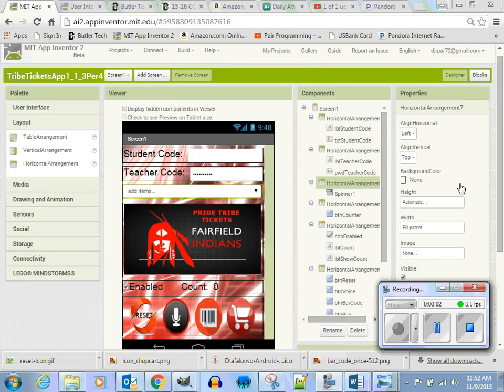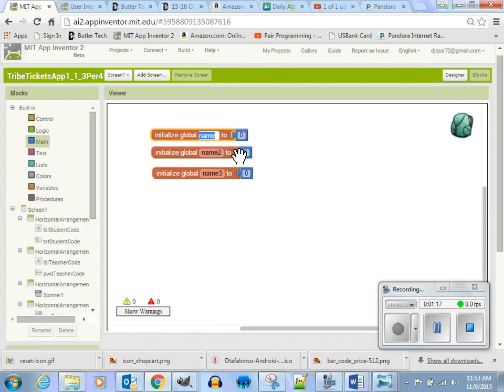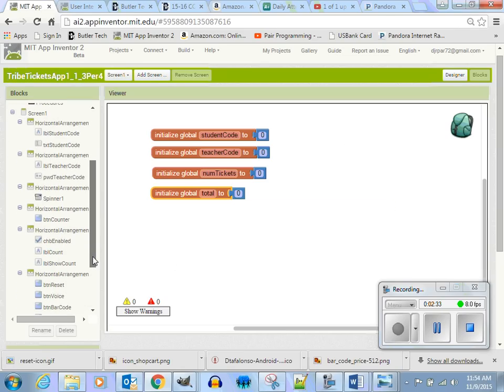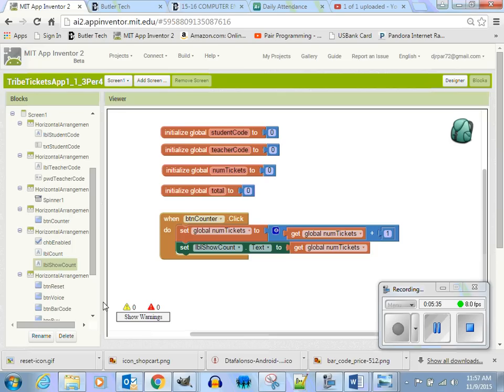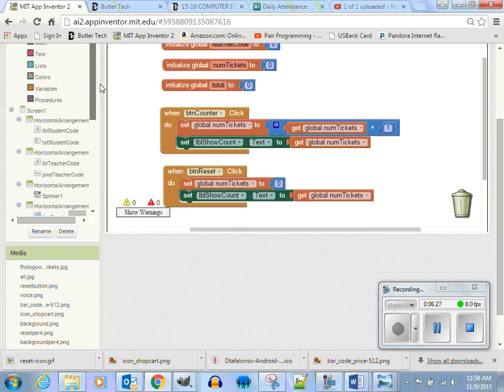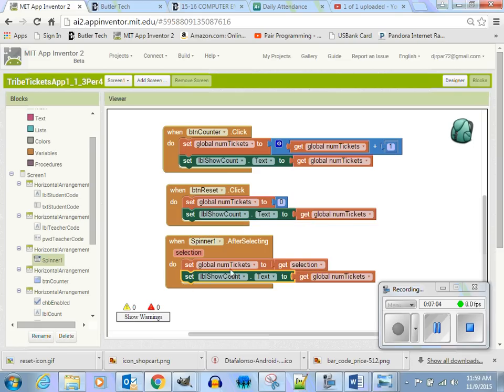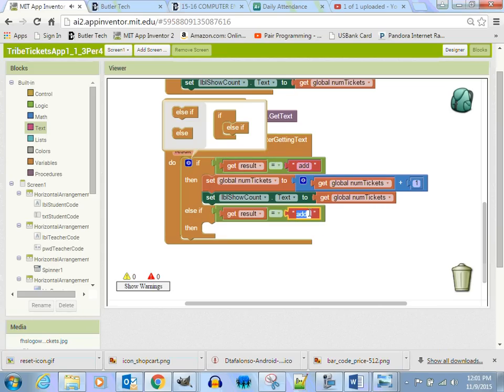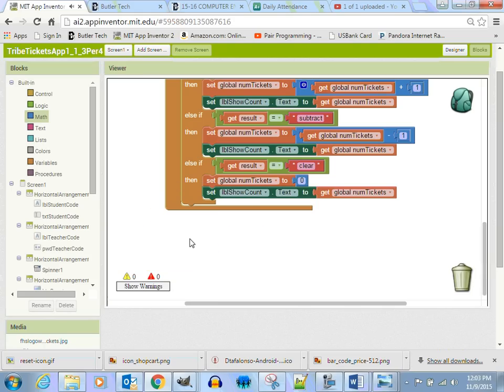TribeTicketsCodeBlocksPart2 11 9 15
TribeTickets App adding code blocks part 2.   Event handlers for clicking the button to add a ticket.  Event handler to handle the spinner and selecting tickets.  Event handler for voice recognition.